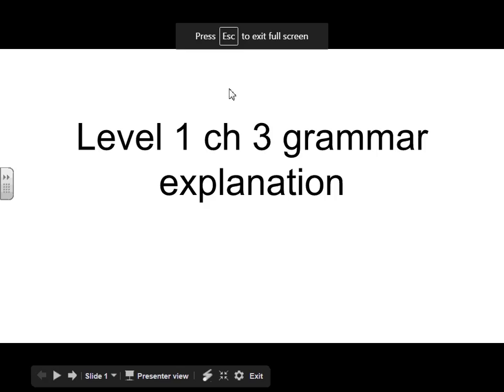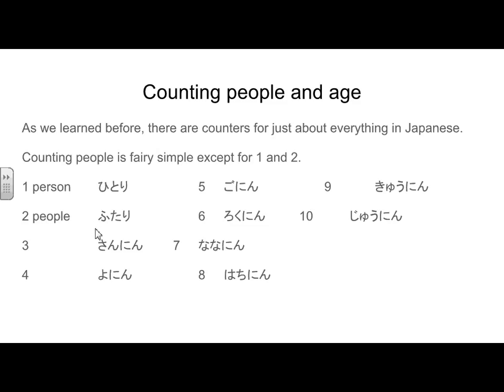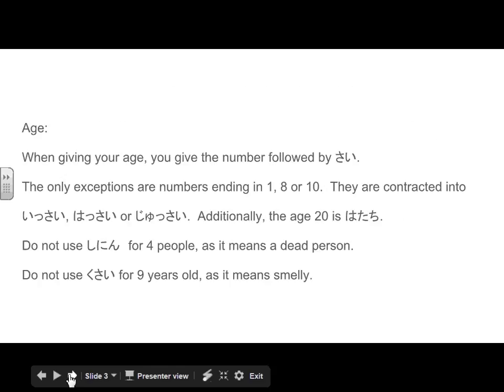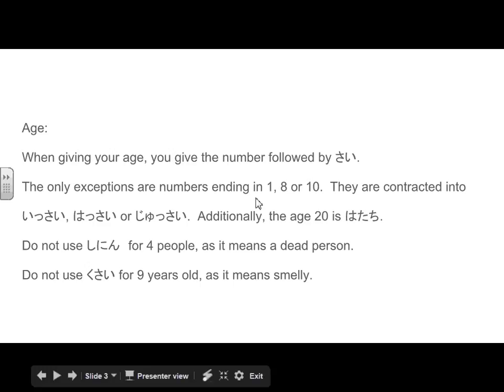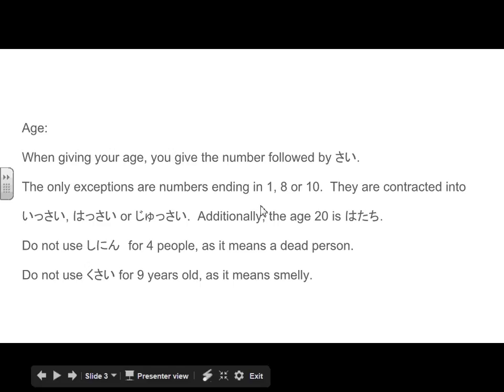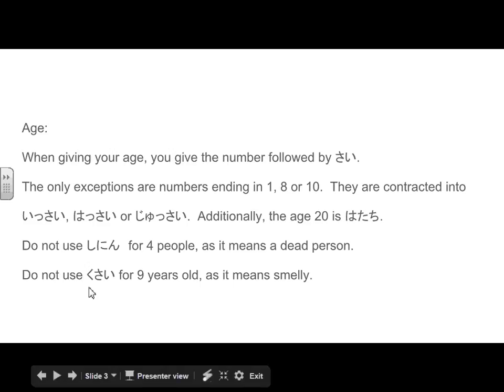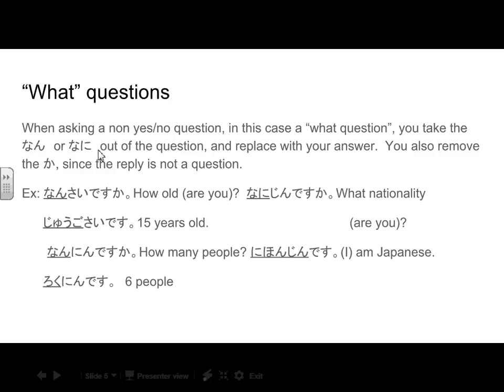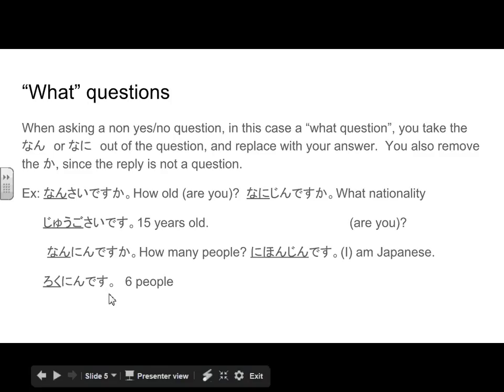level 1 ch 3 grammar